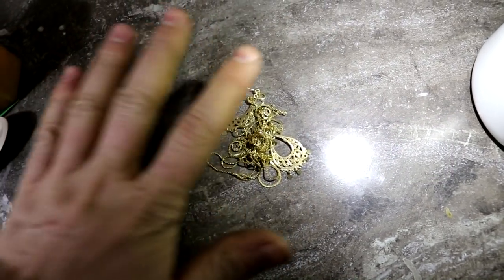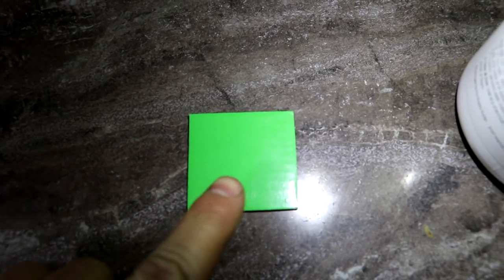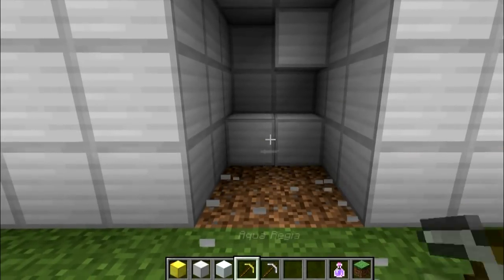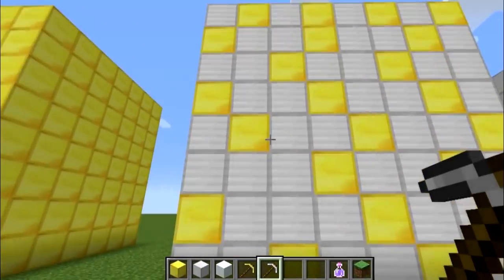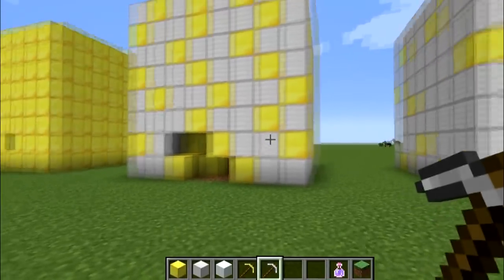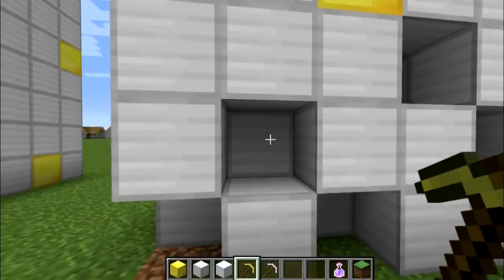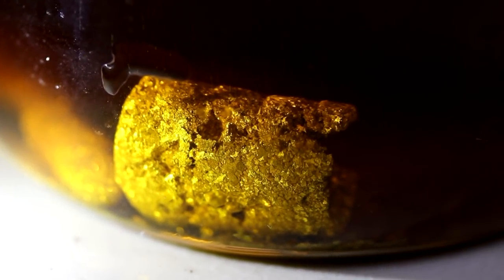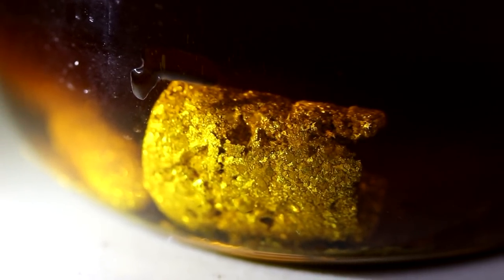Inquarting - Why We Add Silver To Refine Gold From Jewelry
In this video I explain why we add silver when refining the silver out of gold.